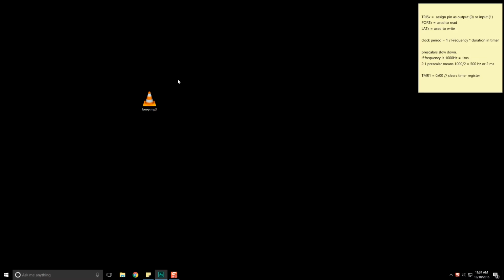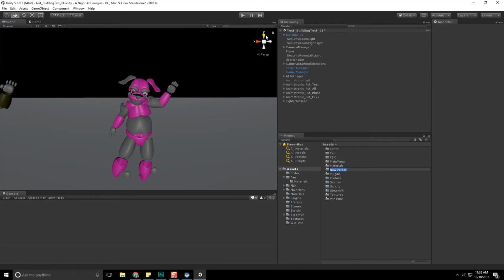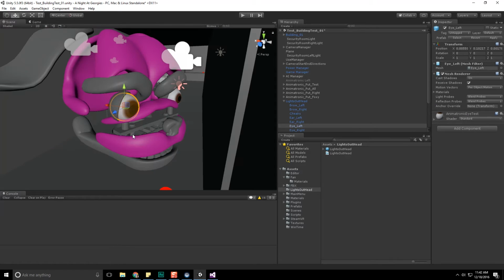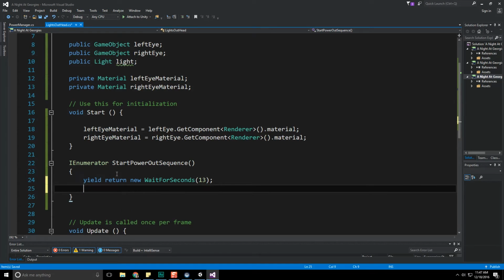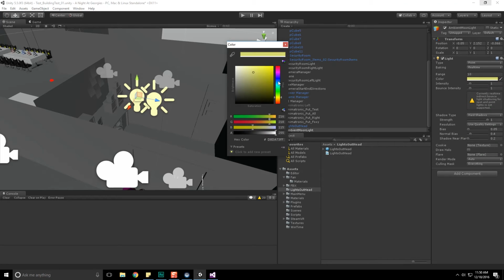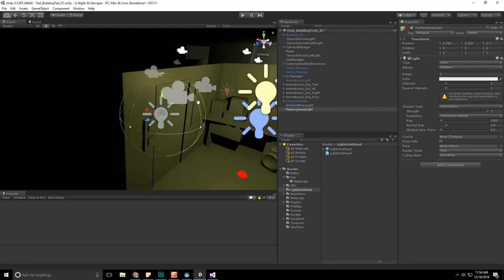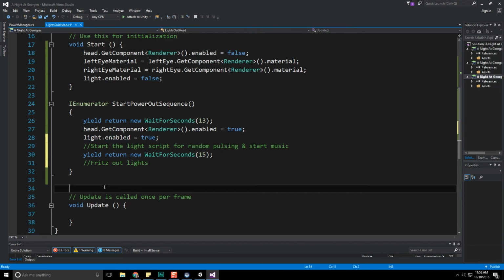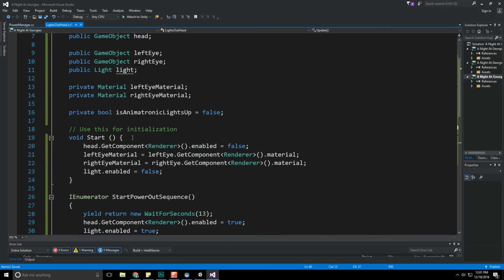FNAF in Unity + Vive - 64 - Lights Out P1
We jump into adding the lights out portion of FNAF, where an animatronic face shows up before you lose using Unity with the HTC Vive.